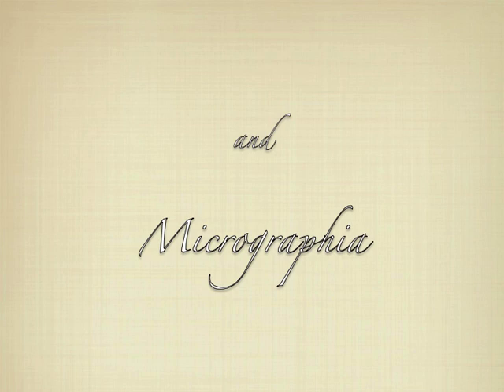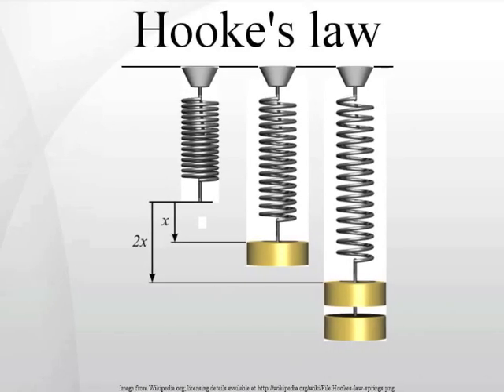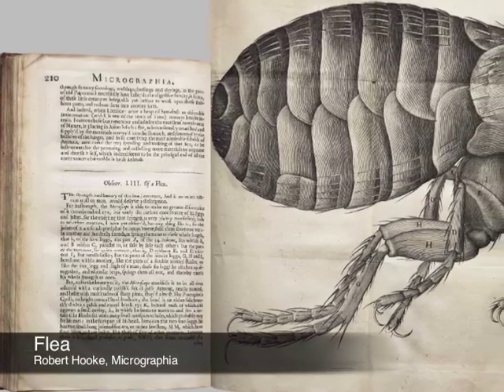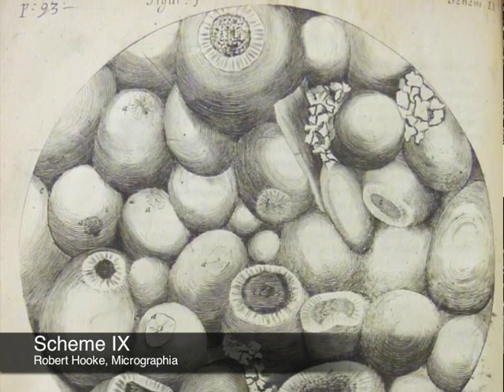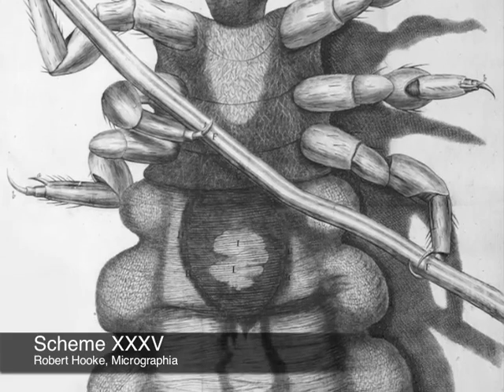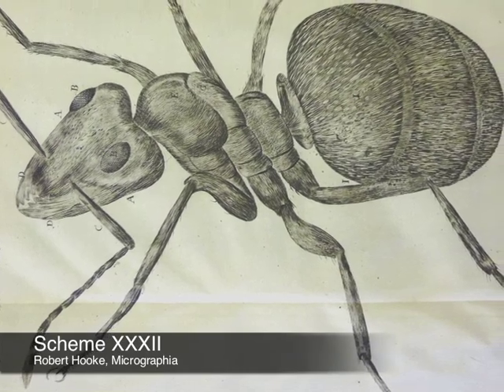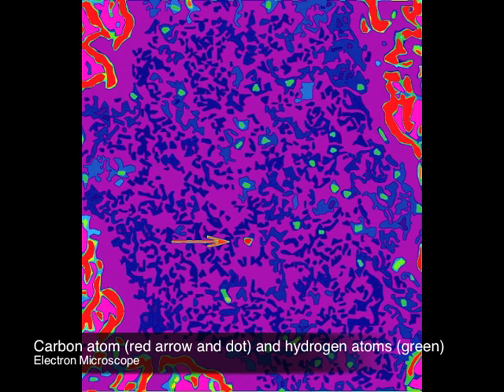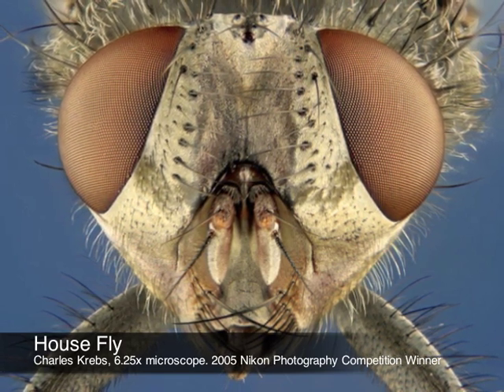Robert Hooke: Micrographia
Robert Hooke and the best seller of the 17th century, Micrographia